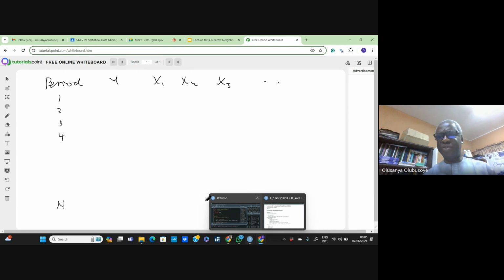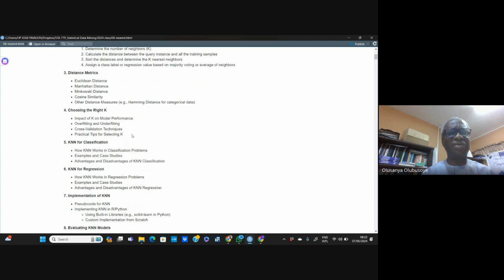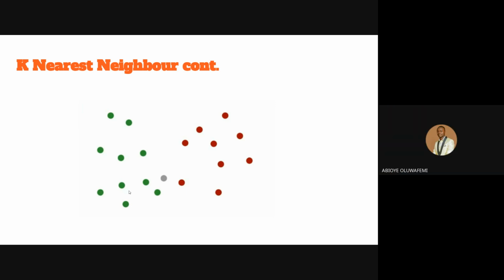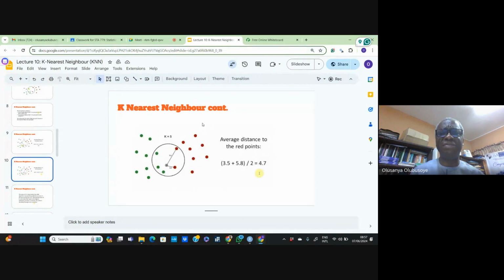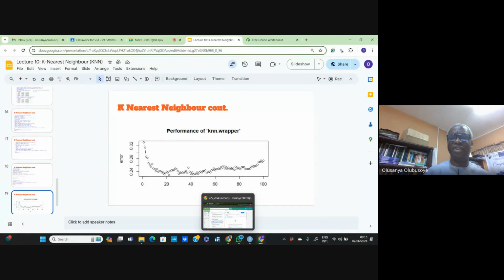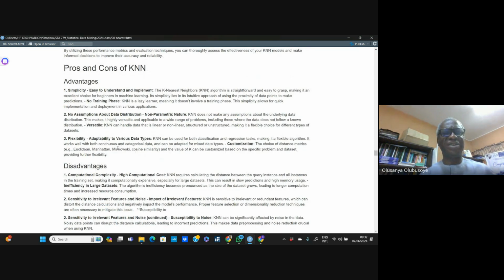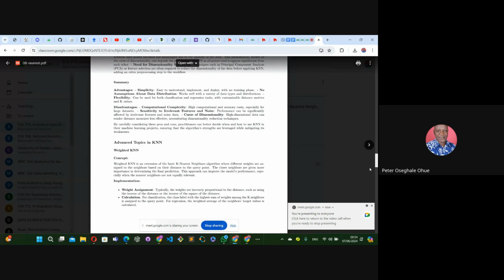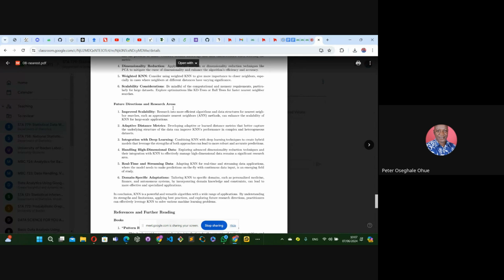STA 779 (SDM Lecture 8): K-Nearest Neighbours (KNN)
📌 K-Nearest Neighbors (KNN) Explained! 🔍

In this lecture, we dive deep into K-Nearest Neighbors (KNN)—one of the most straightforward yet powerful machine learning algorithms! Learn how KNN is used for classification and regression, its applications, and how to implement it effectively.

🎯 Topics Covered:
✔️ Understanding KNN and its basic principles
✔️ Choosing the right K and distance metrics (Euclidean, Manhattan, etc.)
✔️ KNN for classification and regression
✔️ Implementing KNN in R
✔️ Real-world applications in healthcare, finance, and image recognition